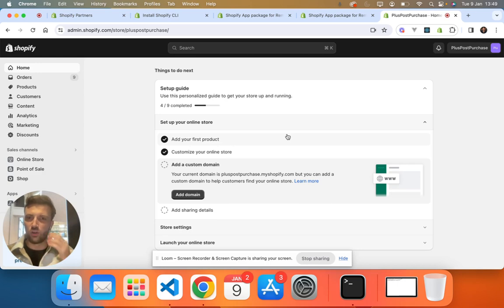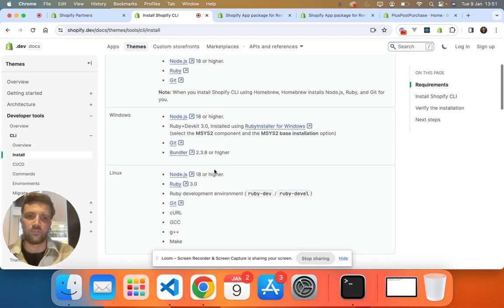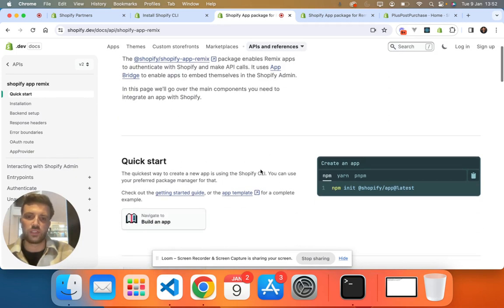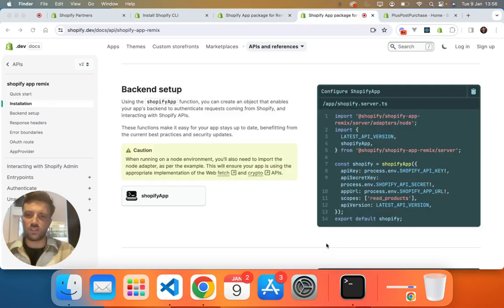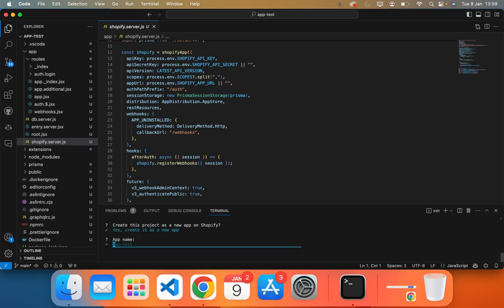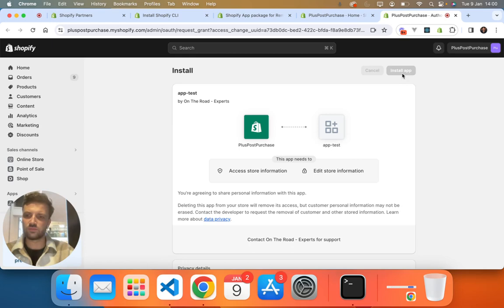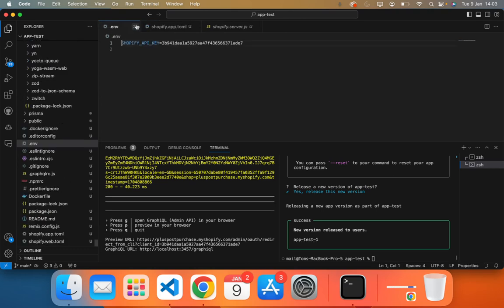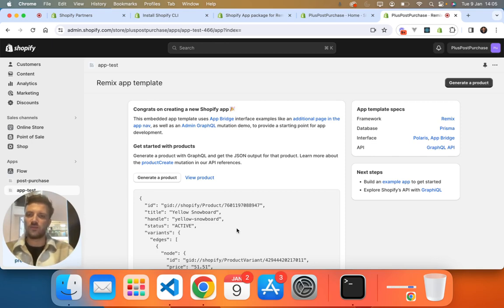How to build Shopify Remix App - Shopify Experts - On The Road Agency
This is a how-to video so you can start your journey on building a Shopify remix app that can be deployed on your client's store. We'll show you how to download the remix template and then how to run it in local development mode on your test store.